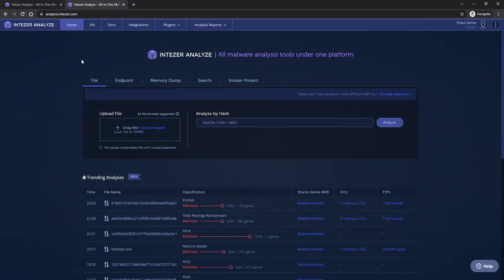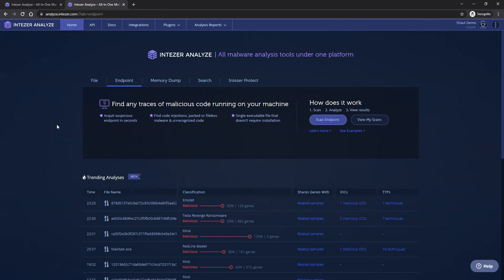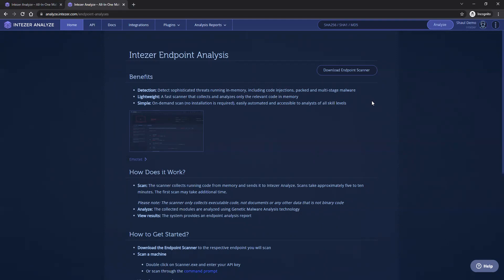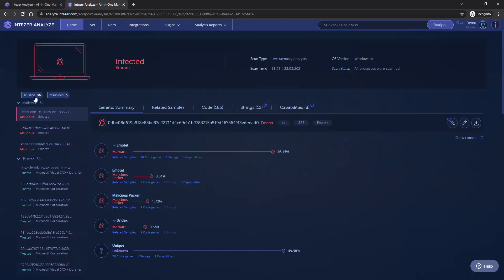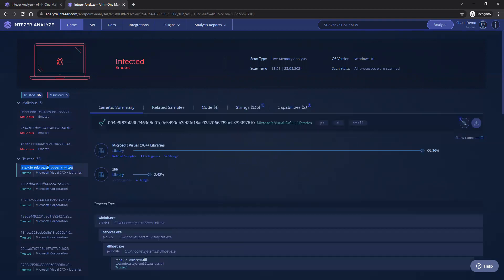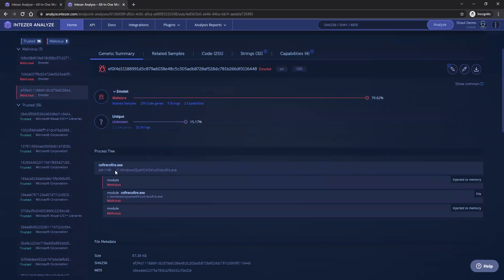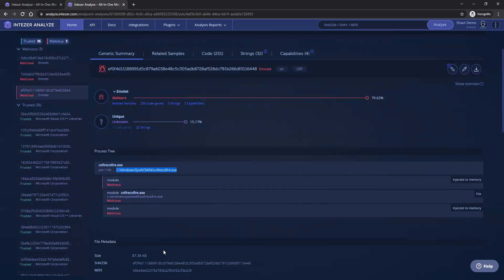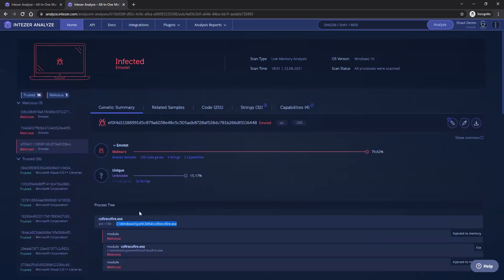Investigating Endpoints: Scan Live Machines for Malware - analyze.intezer.com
In addition to file analysis, Intezer Analyze users can also analyze the memory of an entire endpoint to determine whether the endpoint is infected or not.

The scanner collects all binary code running in-memory, including all processes, services and injected memory modules. Allow quick triage of suspected endpoints as part of an investigation, or proactively identify infected endpoints across your organization. Scans take approximately five minutes which is extremely fast for conducting memory analysis.

Download the endpoint scanner. No installation required